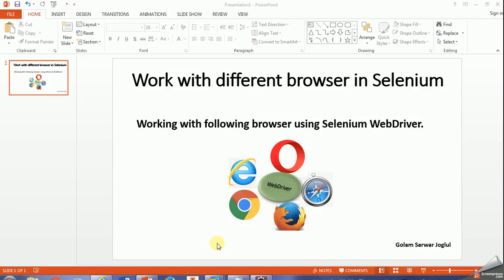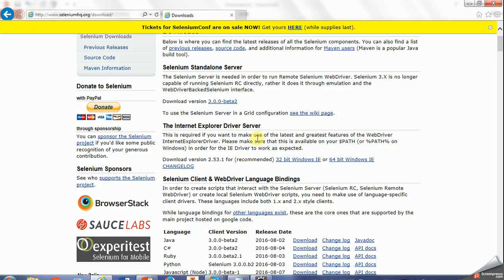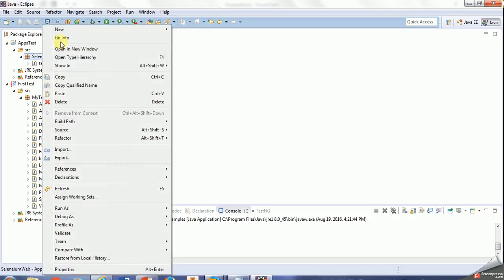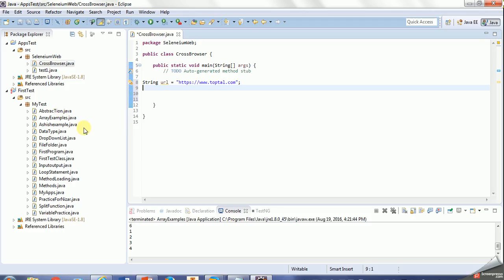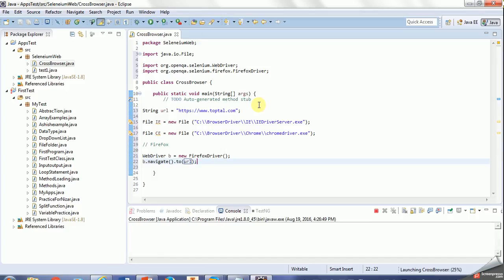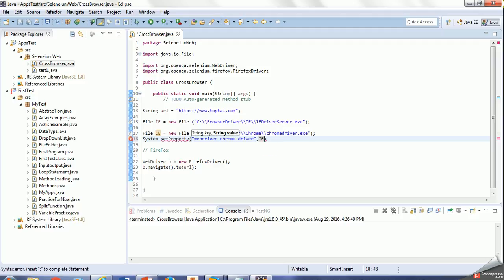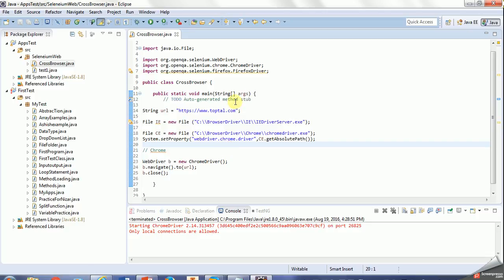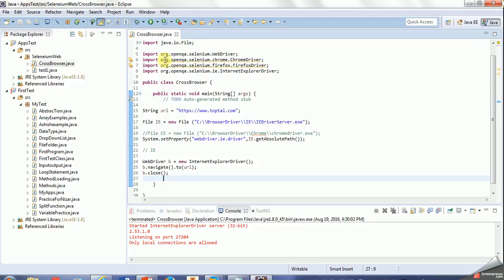Selenium webdriver - Perform Cross Browser Testing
From this video we will know how to work on different browser in Selenium web driver
In order to perform cross browser testing its important to know how to use different type of browser in selenium web driver Selenium web driver supports different types of browser like.
Firefox
Chrome
Internet explorer
Safari
Opera
Android browser.

Selenium web driver by default support Firefox browser but for other browser we need to download drivers from their seleniumhq.org website. Before working with IE make sure all under security tab all trusted zones are enable or disabled. If one is enabled and another is disabled it IE will not launch.